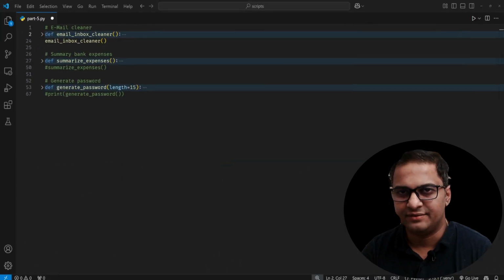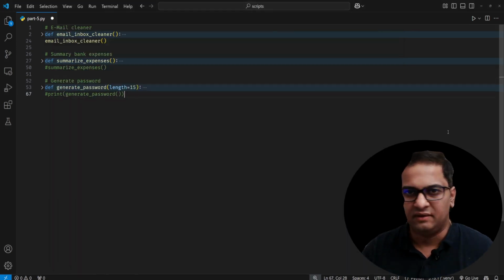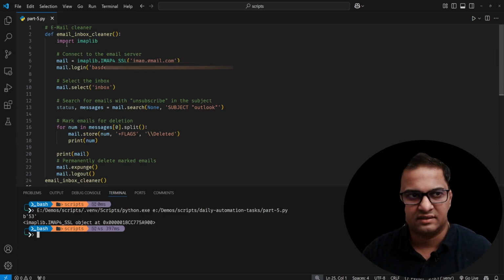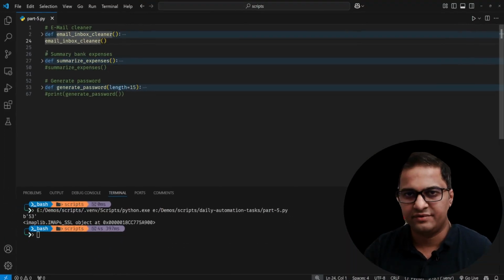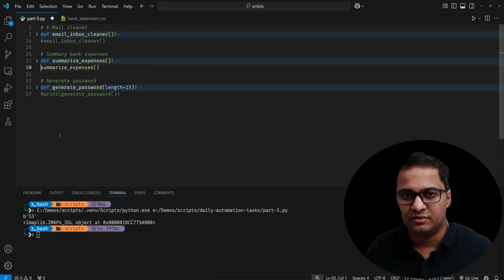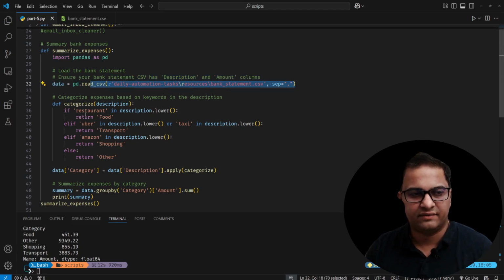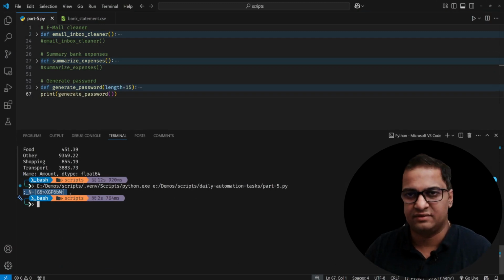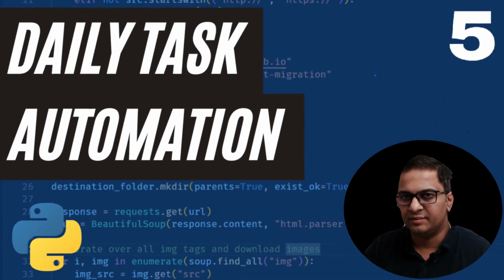Python scripts for daily task automation - PART 5 | Scripting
In this video, we’ll walk you through three simple Python automation scripts that can make your life easier:

1️⃣ Email inbox cleaner
2️⃣ Summarize expenses
3️⃣ Password generator

Whether you’re a beginner or an experienced coder, these scripts are easy to follow and customize. Perfect for automating daily tasks and getting started with Python programming!

🌟 Timestamps:
00:00 – Intro
00:24 – Email inbox cleaner
01:24 – Summarize expenses
02:12 – Password generator
02:42 – Outro